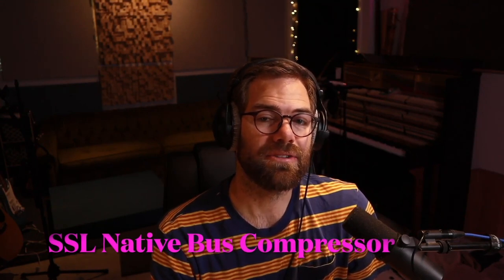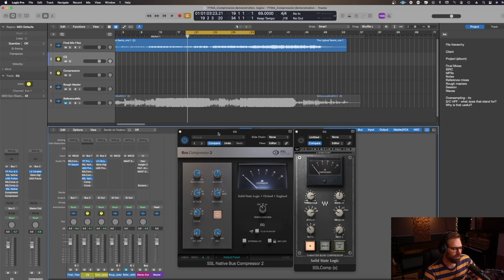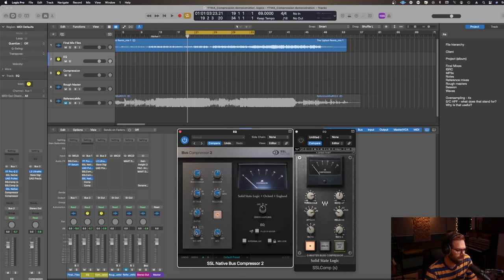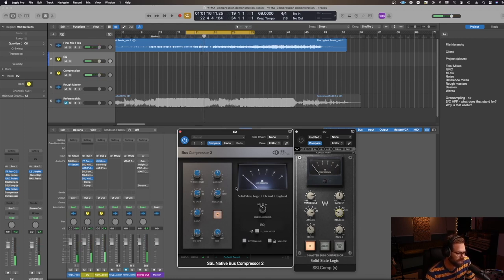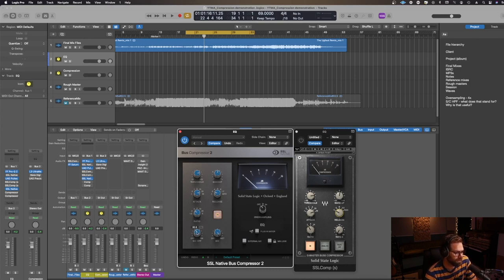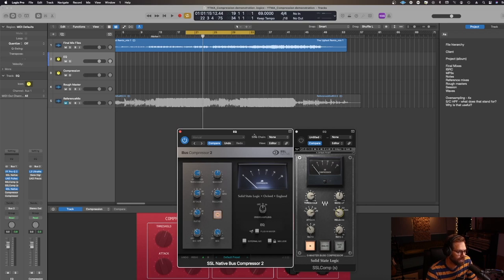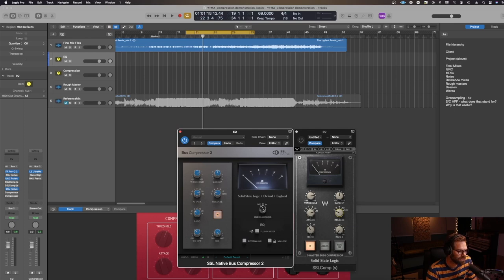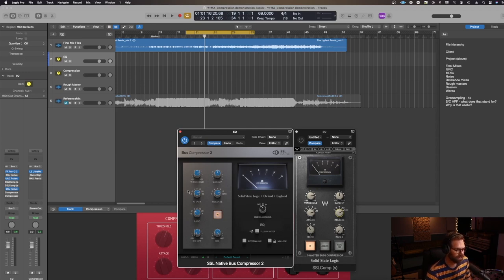SSL Native Bus Compressor vs Waves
In this special video from our friends at Mastering.com, we compare the SSL Native Bus Compressor with the Waves SSL G-Master Buss Compressor.